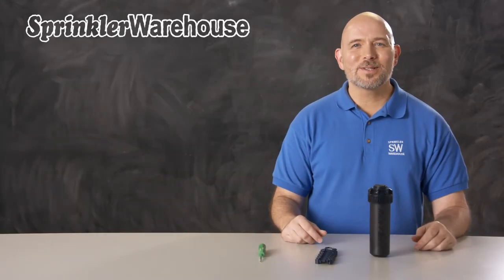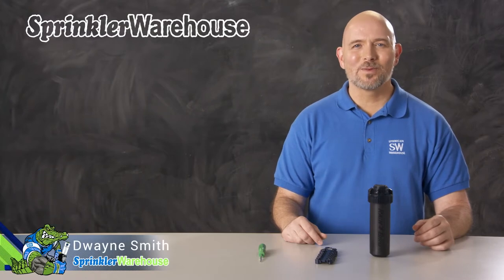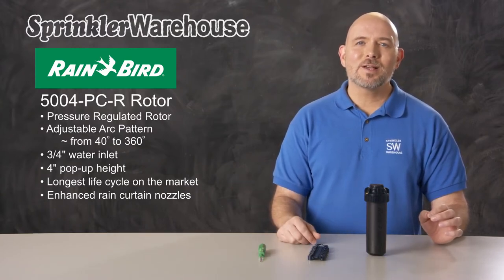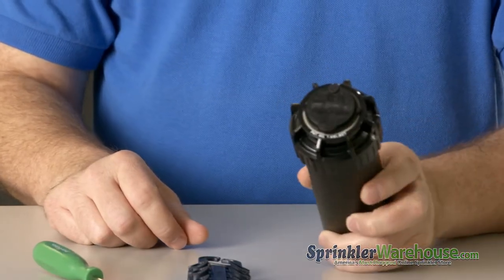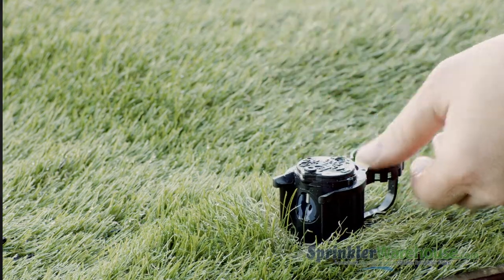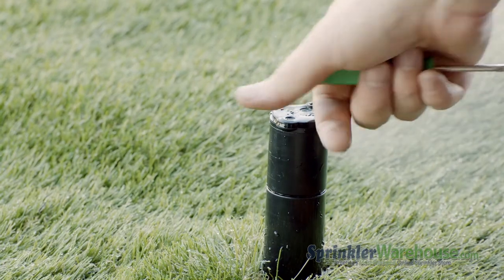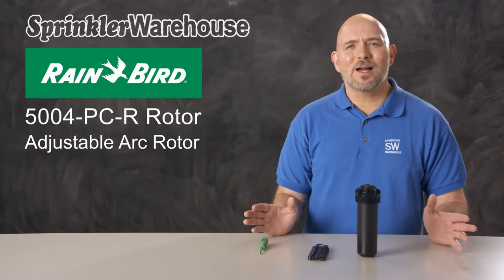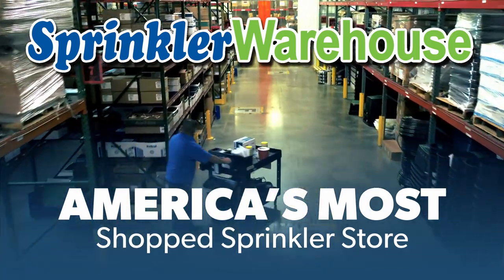Rain Bird 5004-PC-R Pressure Regulated Rotor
In this video Dwayne Smith, your Sprinkler Warehouse Pro discusses a few of the features and demonstrates how to change a nozzle on the Rain Bird 5004-PC-R and, shows you how to make adjustments. The 5000 series by Rain Bird is one of Sprinkler Warehouse’s most popular lines of rotors. Available at SprinklerWarehouse.com, sku#: 5004-PC-R.